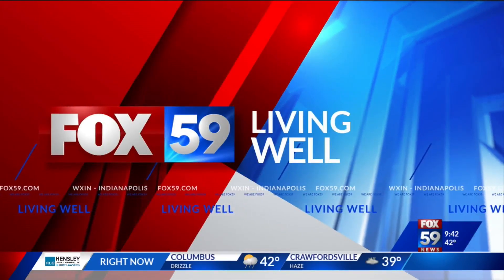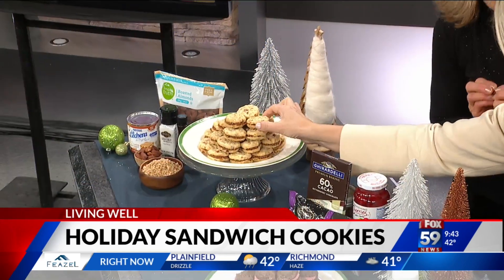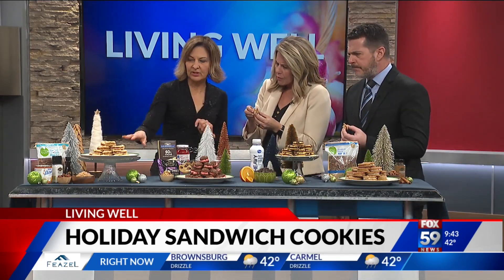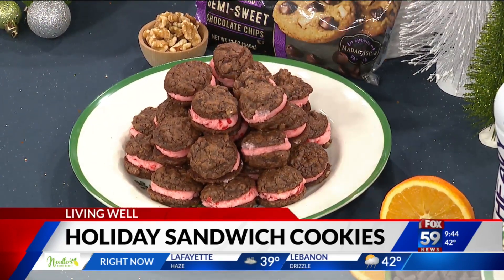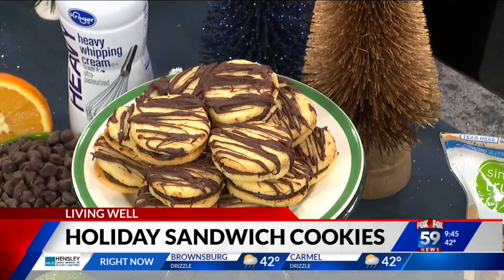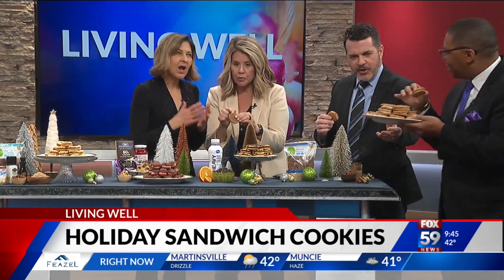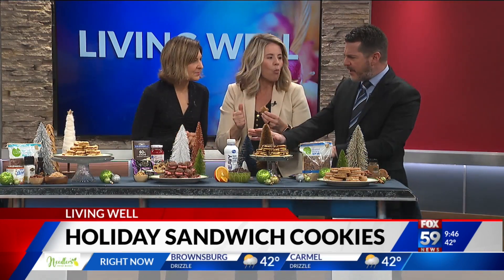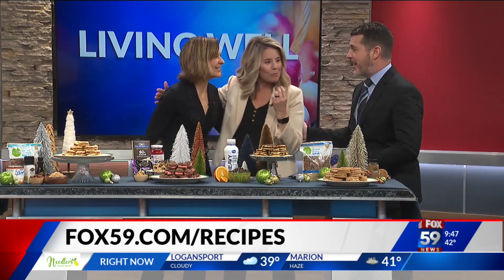Holiday sandwich cookies with Kim Galeaz